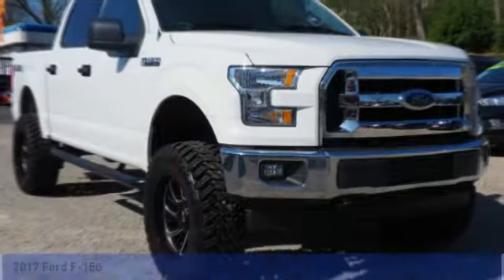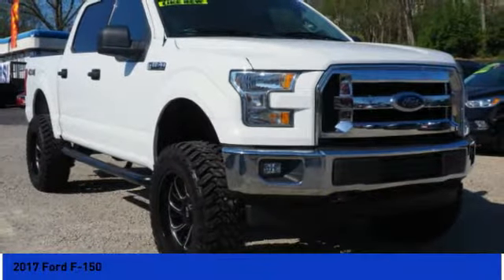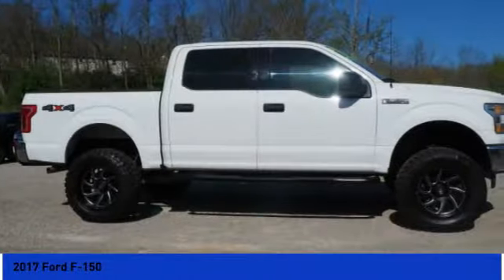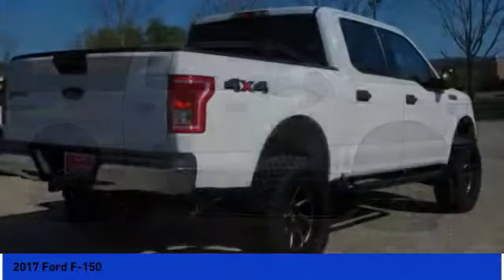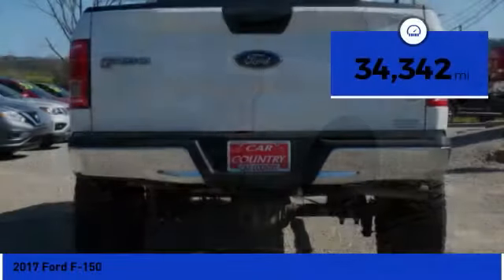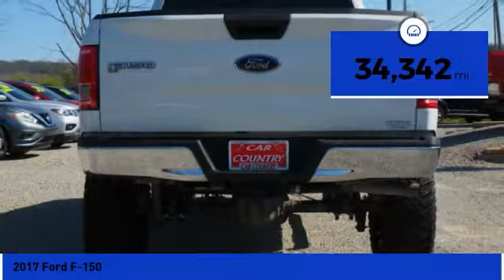2017 Ford F-150 Milan IN C1420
2017 Ford F-150